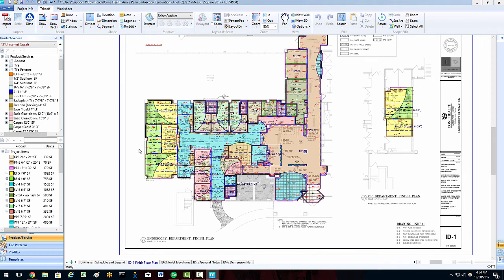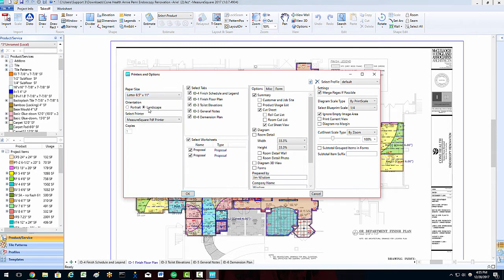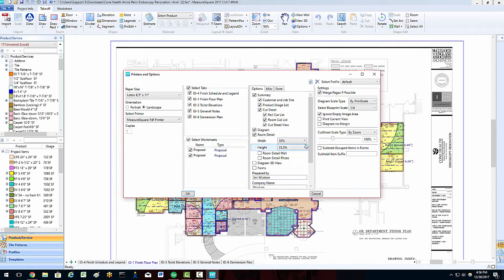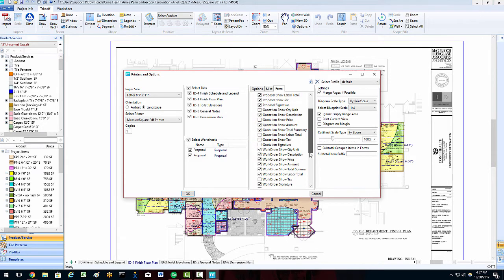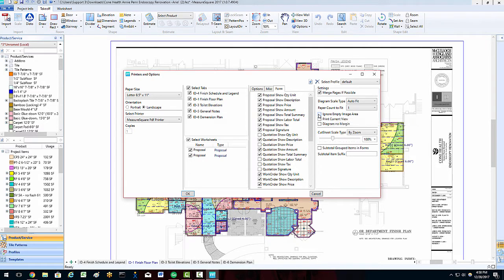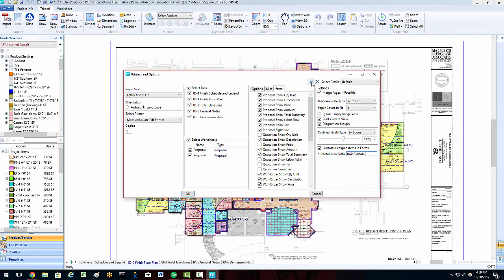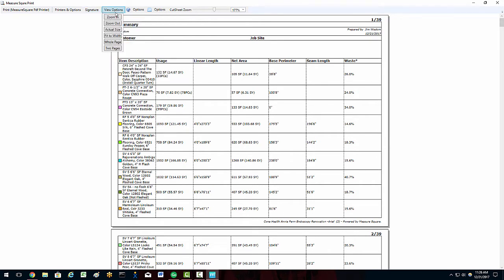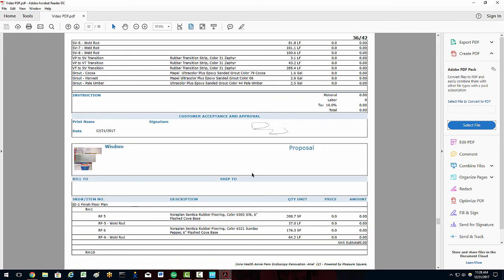Report Printout (Summary, Diagram, Cut Sheet) - Measure Square 8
In this video we will cover how to generate and print/save a report in Measure Square 8. (Best viewed in 1080p)